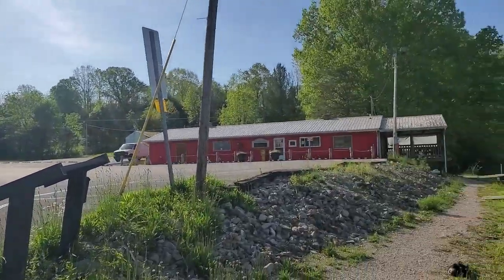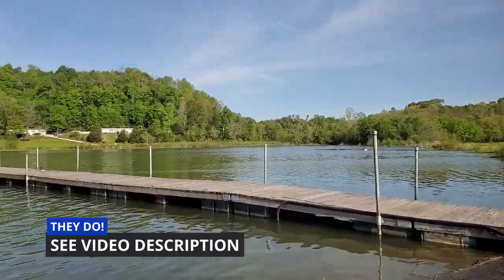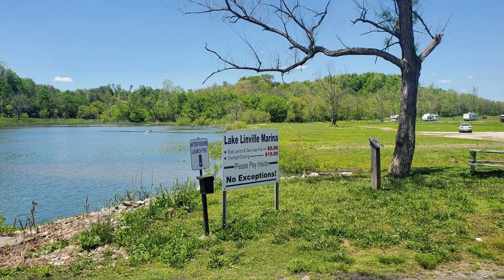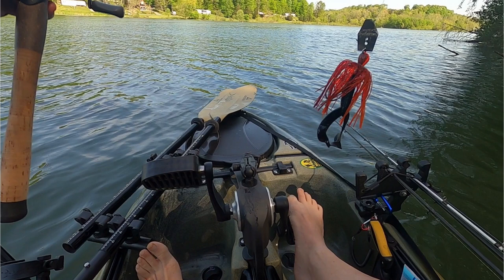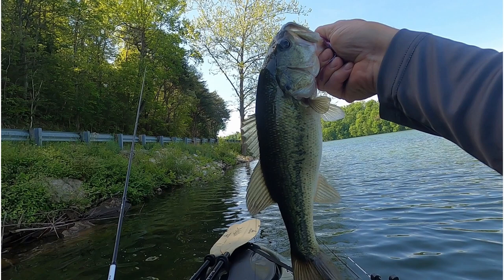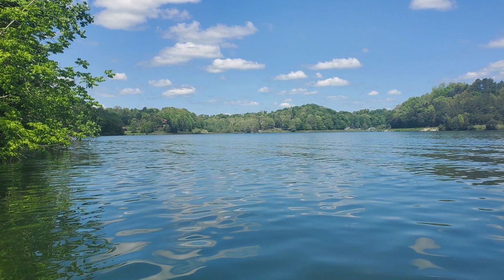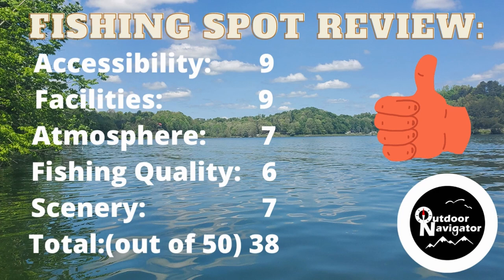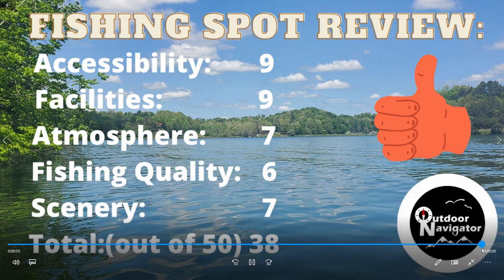Fishing Spot!! Lake Linville; Mt Vernon, Kentucky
Welcome back to The Outdoor Navigator. In today’s episode I will be reviewing Lake Linville in Renfro Valley, KY.  I went to fish, but there is so much more to do here.

Hello and welcome back to The Outdoor Navigator.  If you love the outdoors - you are on the right channel!

Hey everybody, today I am going to fish at Lake Linville in Mt. Vernon, Kentucky.  It is a 356 acre lake with bass, bluegill, channel cats, white crappie, and sunfish swimming around waiting to be hooked!  The lake features a full service bait shop where you can get some bait or pick up that one thing you forgot at the house.  There is a restaurant right at the boat dock, and camping on location too!

This video features my complete review, and how I scored this lake on:  Accessibility, Facilities, Atmosphere, Fishing Quality, and Scenery.  Did it get a thumbs up?  Check out the video to find out!

DESCRIPTION:

The Outdoor Navigator will publish shorts and full-length videos highlighting all outdoor activities such as:  fishing, hiking, camping, and kayaking.  Our goal is to produce weekly videos to include:

1. Motivational
2. Informative
3. How to
4. Buyer’s guide
5. Reviews
6. Tips and Techniques
7. Spotlight

I appreciate you stopping by, and I hope to see you amongst the trees or on the water catching a breeze!

NAVIGATE YOURSELF OUTSIDE!

Google Boat Ramp Location:  Lake Linville Boat Dock